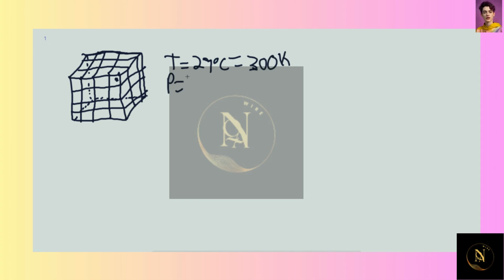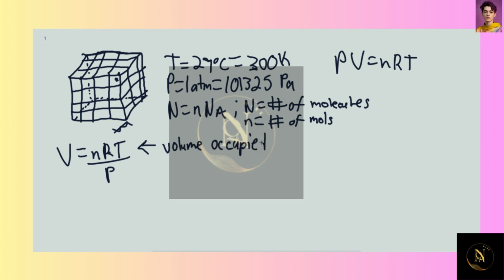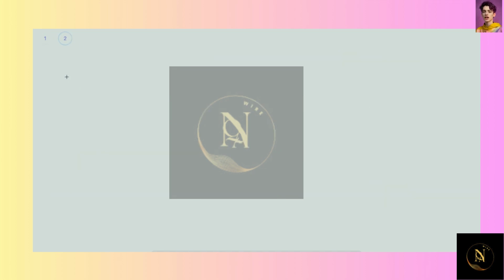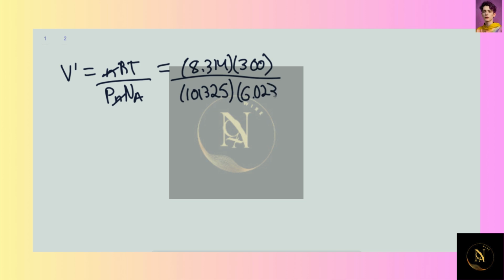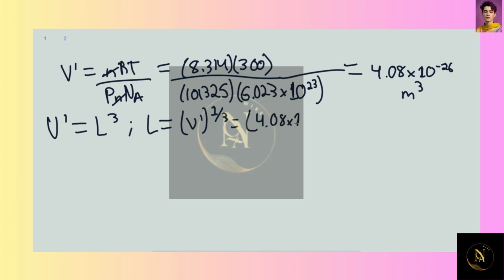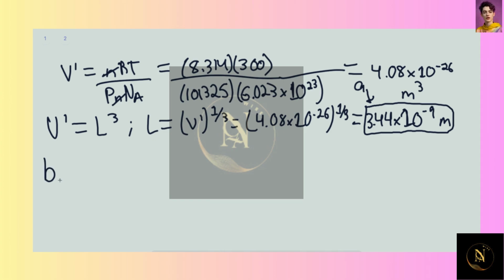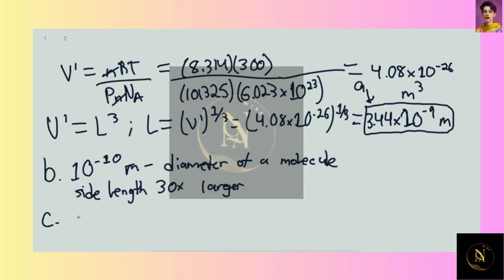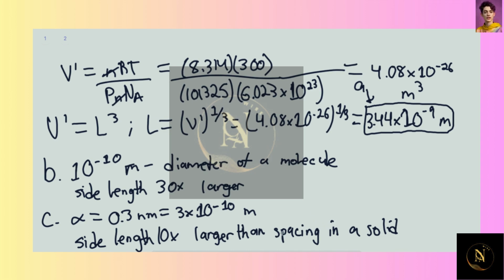Consider an ideal gas at 27 C and 1 00 atm To get some idea how close these molecules are to each o